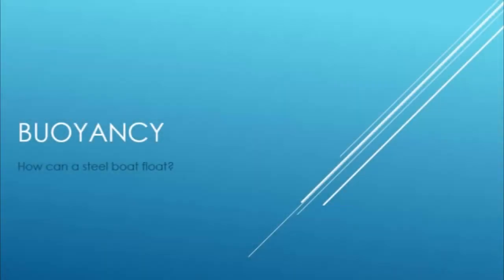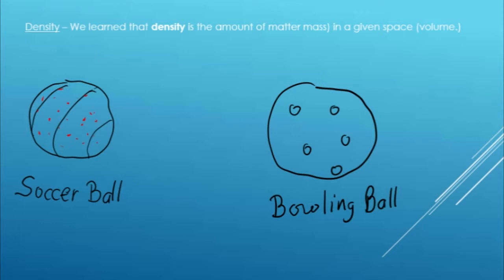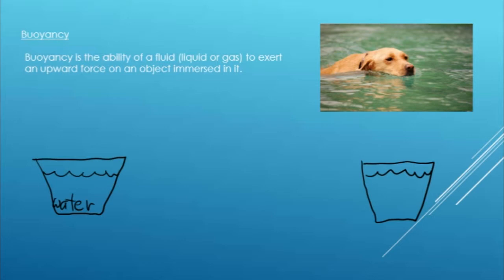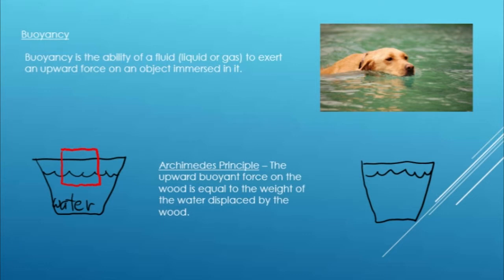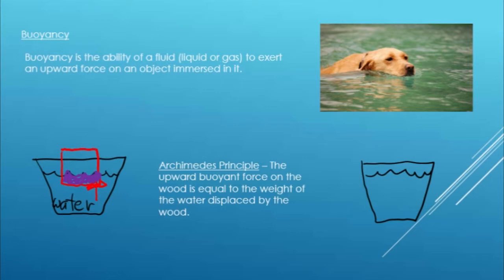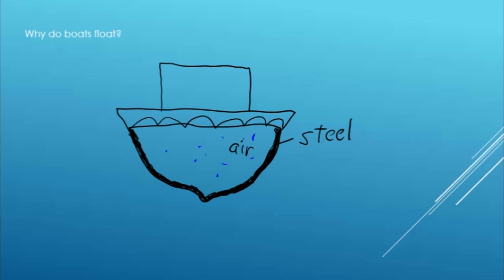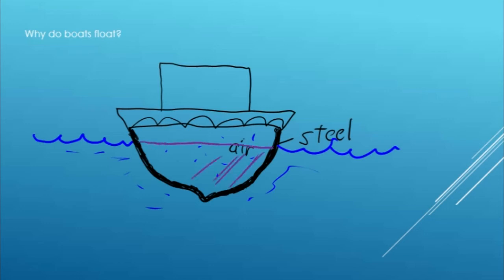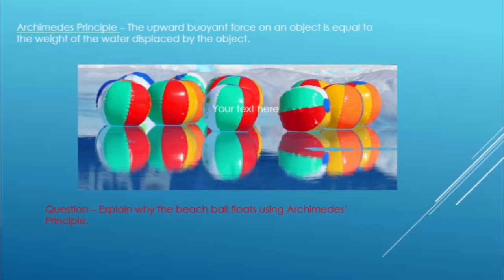Buoyancy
FLIP Lesson about Buoyancy.